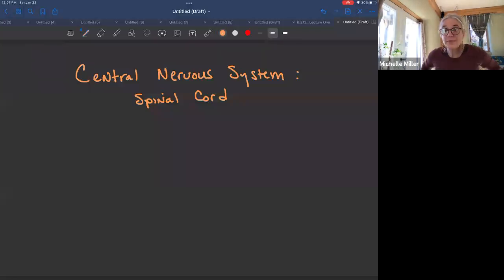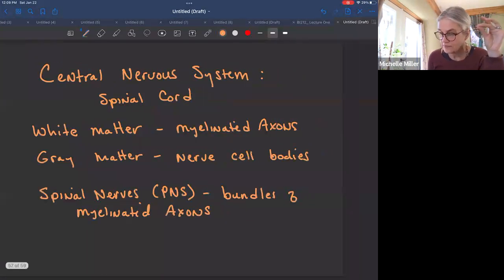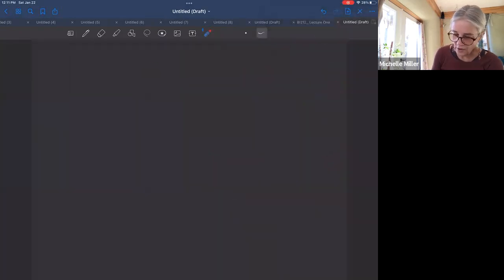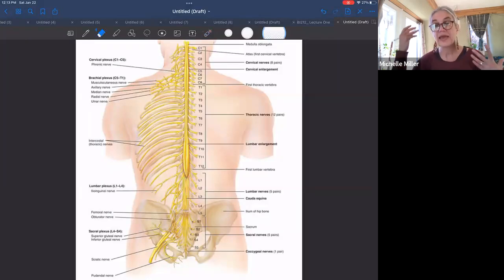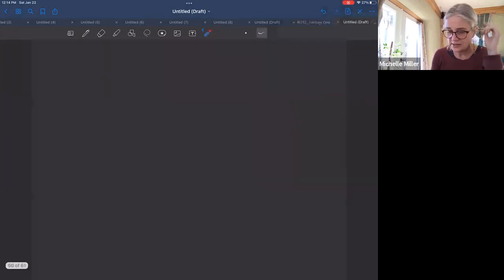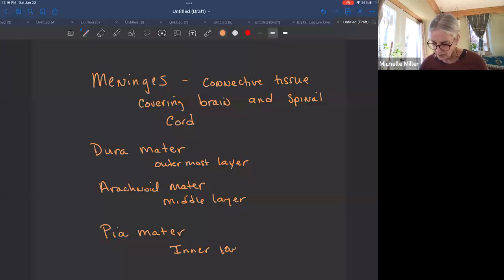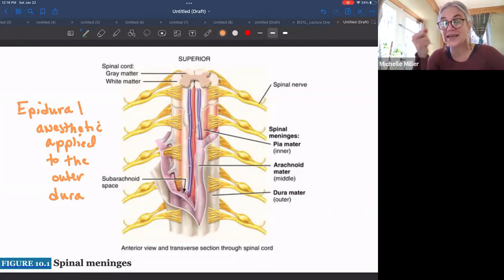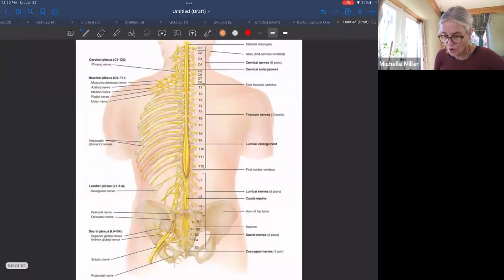Central Nervous System and Spinal Cord